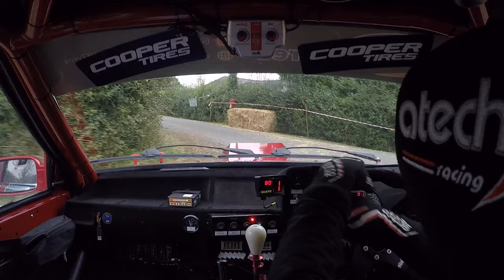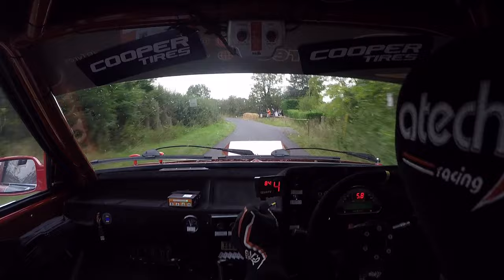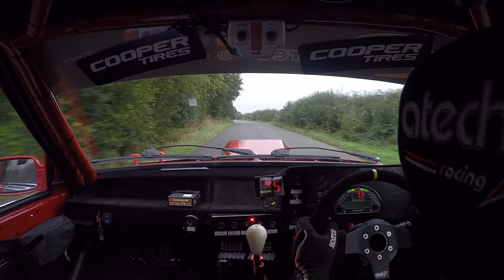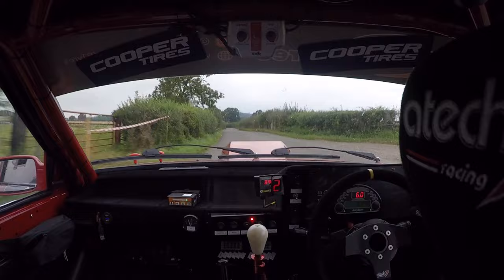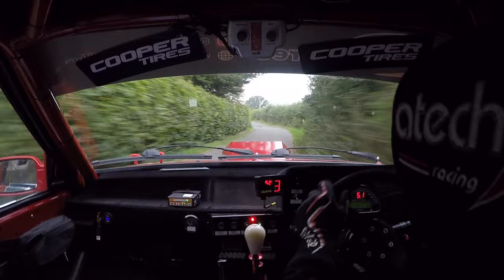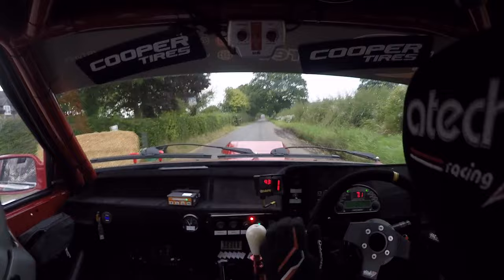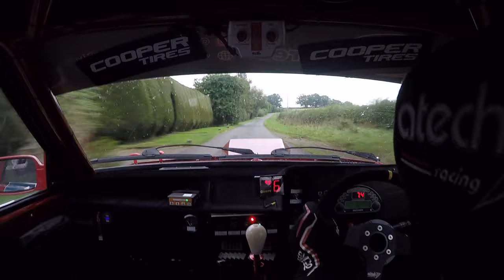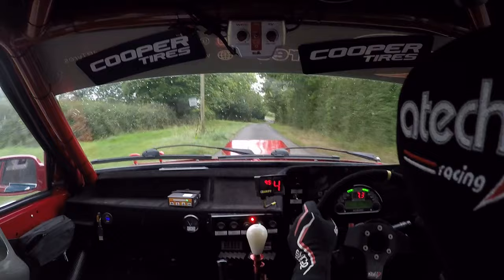SS7 Three Shires Rally Okle Green 2 Lee Edwards / Robbie Pugh G3 Escort AJ30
MJ Machinery
ETT Trailers
Autotech Direct
P&B Tyres
Bailey Performance